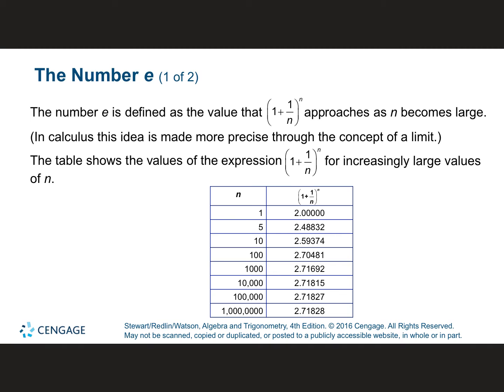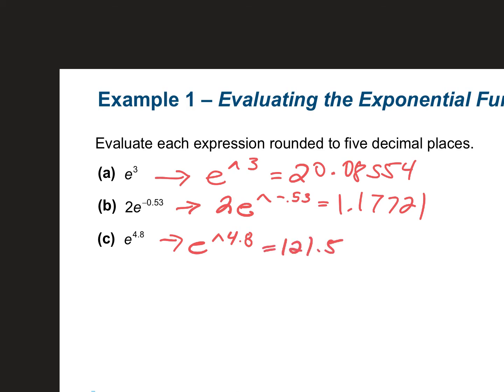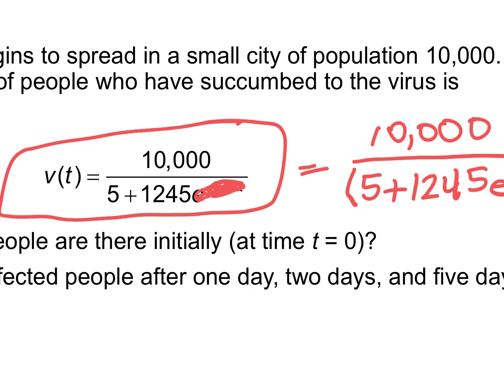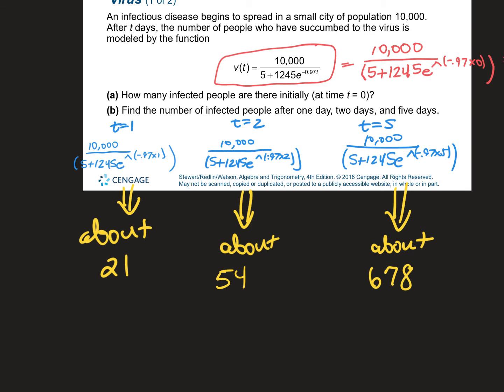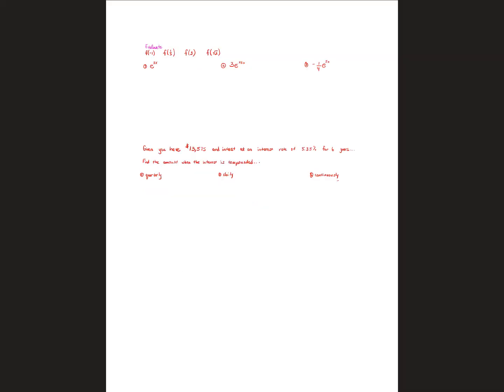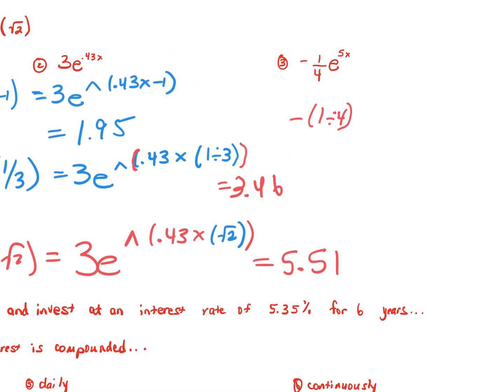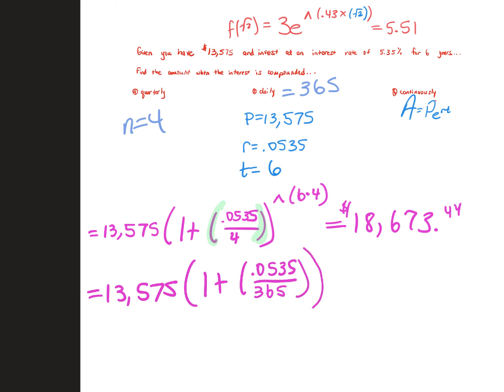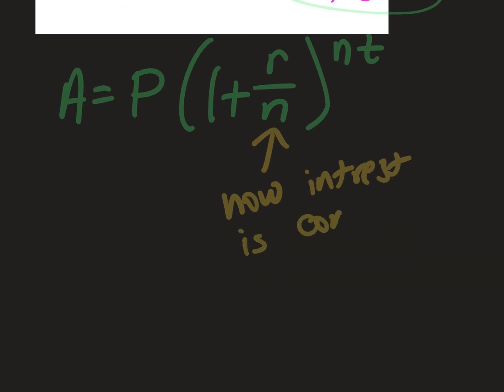01.20 CAT 4.2 Natural e.mp4